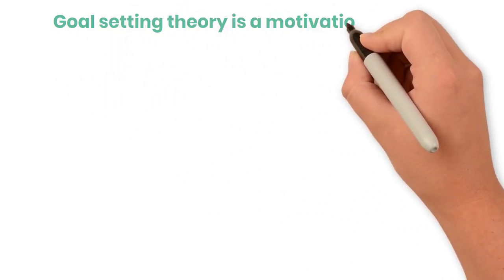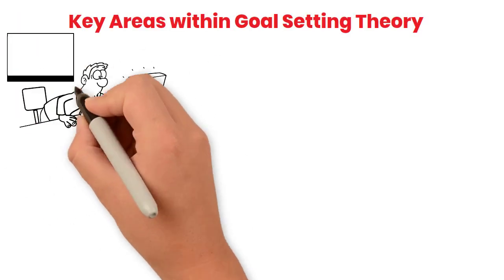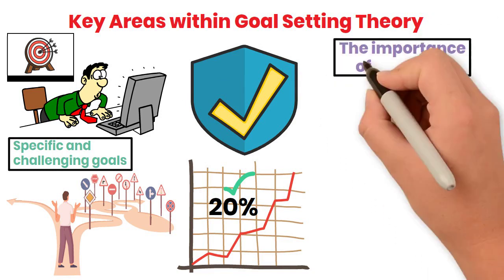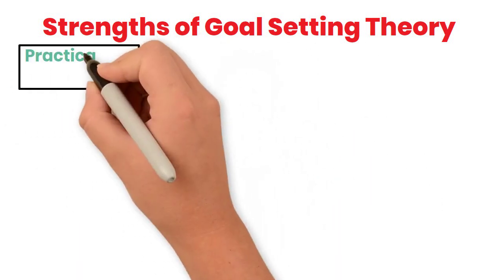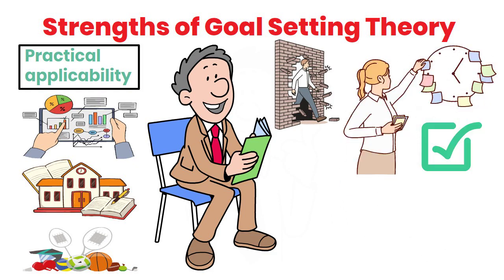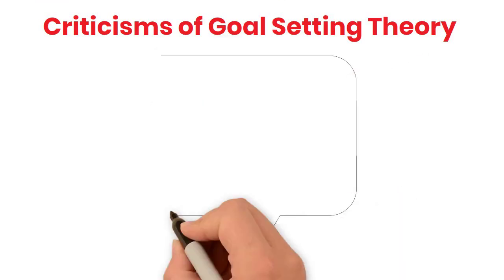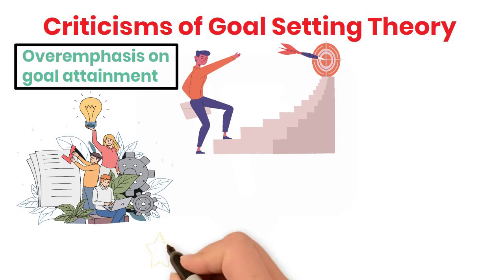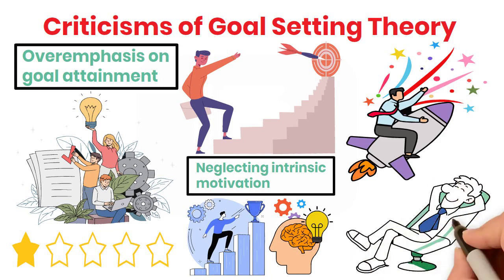Goal Setting Theory (Explained in 3 Minutes)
Goal setting theory is a motivational theory that emphasizes the setting of specific, challenging goals to improve performance. This theory highlights the importance of goal specificity, difficulty, and feedback in achieving desired outcomes. The fundamental premise is that well-defined goals enhance motivation and performance.